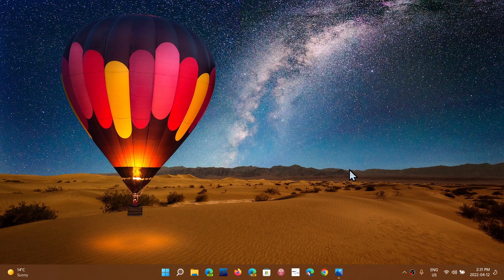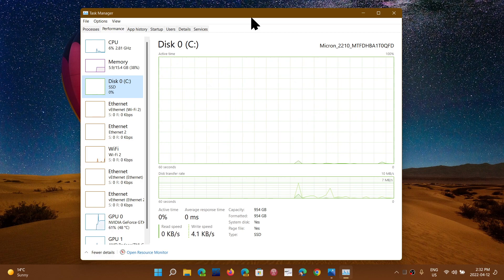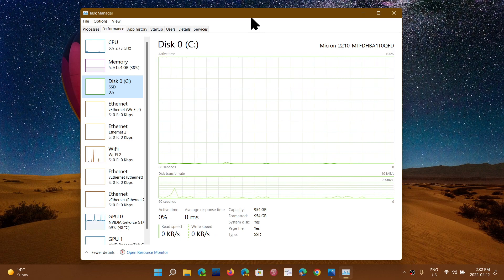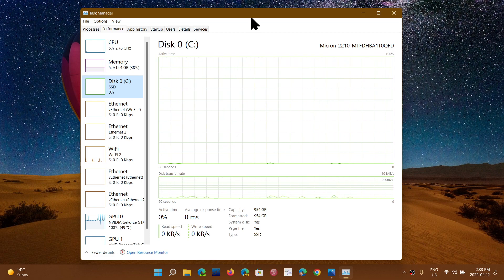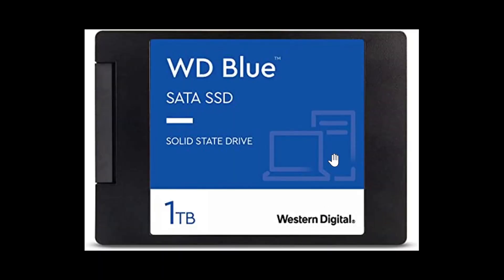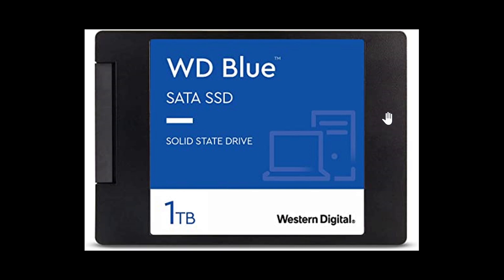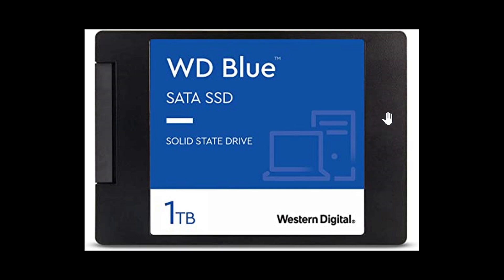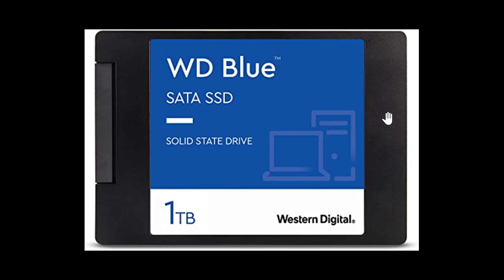Speed up old PC Computer with a SATA SSD drive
SATA SSD drive upgrade is a economical way of speeding up an old PC and giving it a few more years